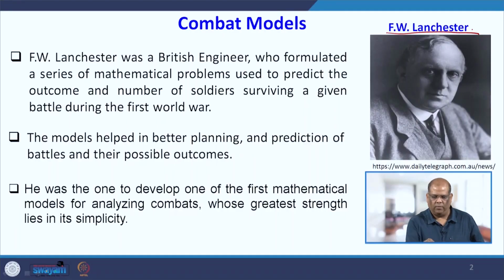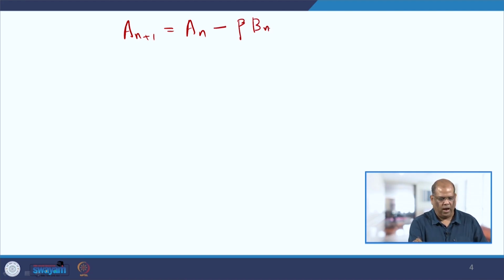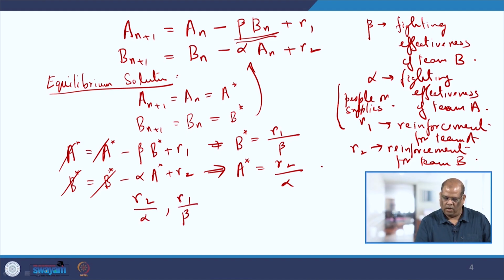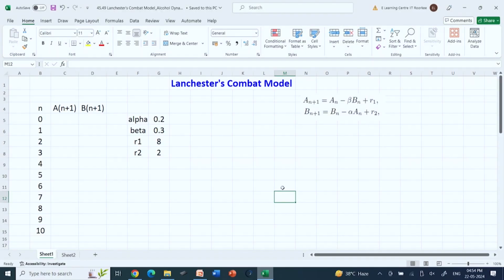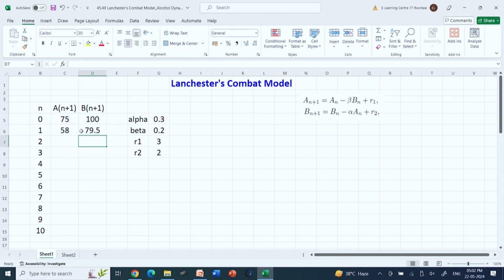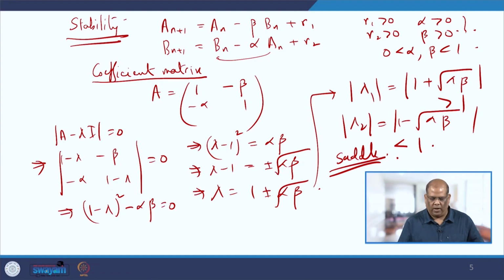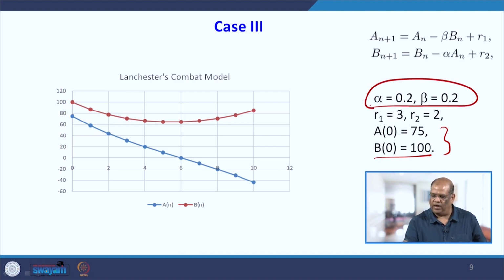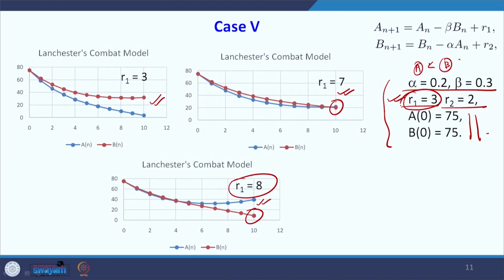Lanchester's Combat Model